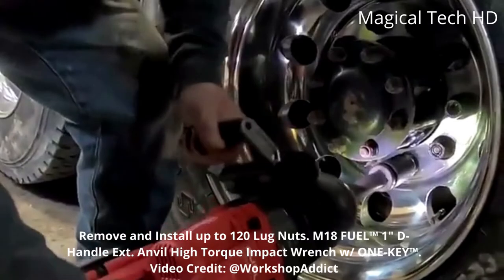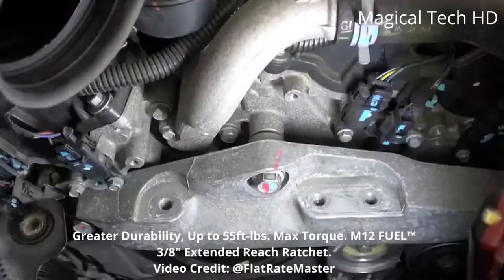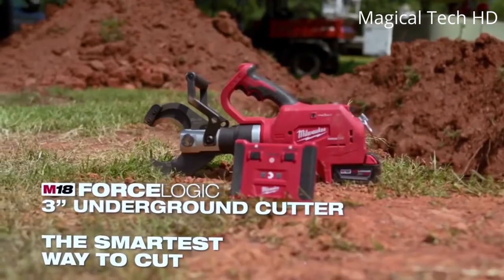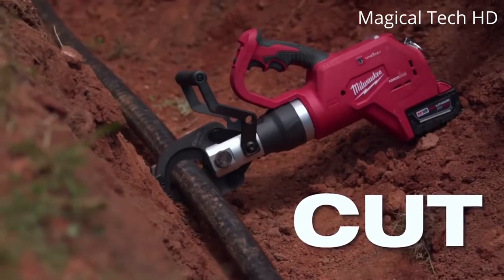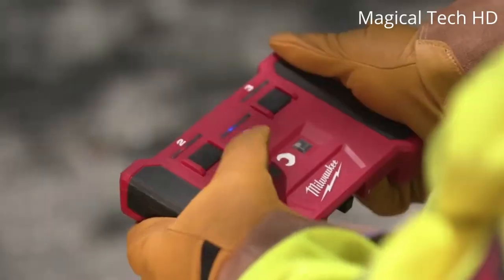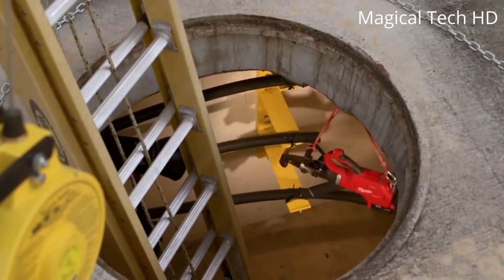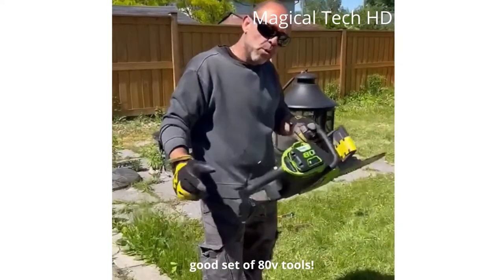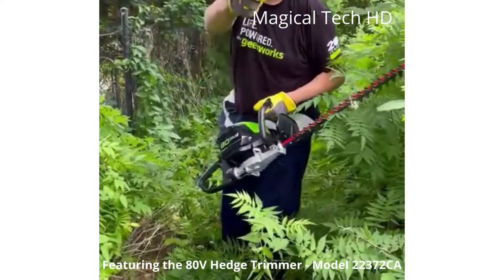amazing next level power tools 3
In this video you will see best power tools of milwaukeetool,  Einhell Argentina, knipex india, and Greenworks Canada comment us below which one you you think best.

1) milwaukeetool
Milwaukee Tool

2 Einhell Argentina
Tools/Equipment